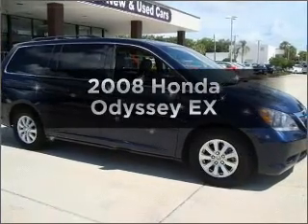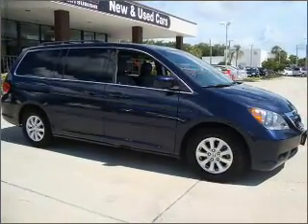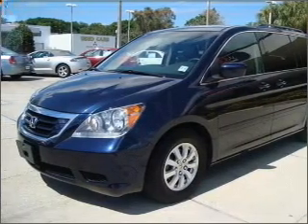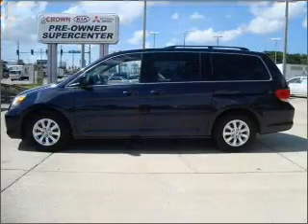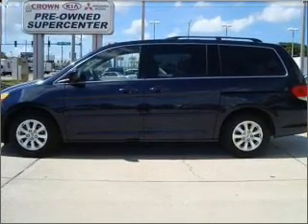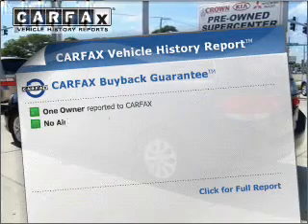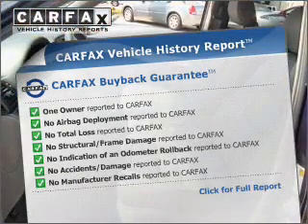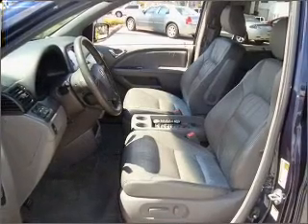2008 Honda Odyssey - St. Petersburg FL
Year: 2008
Make: Honda
Model: Odyssey
Trim: EX
Engine: 3.5 liter 6 cylinder 24 valve
Transmission: 5-Speed Automatic
Color: Blue
Mileage: 39329
Address:
5326 34th St N